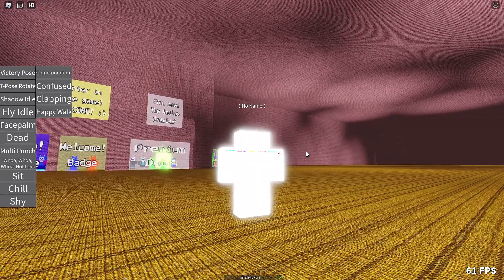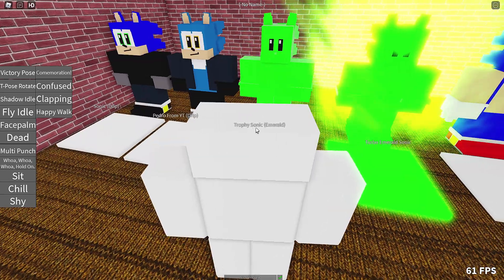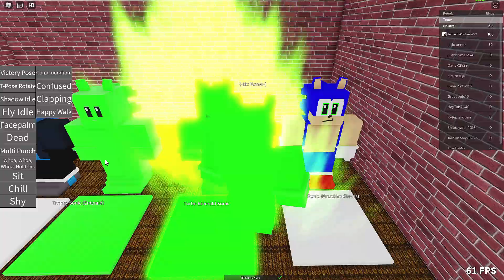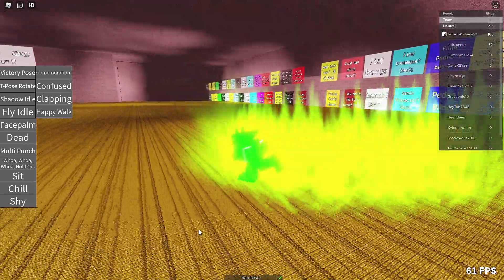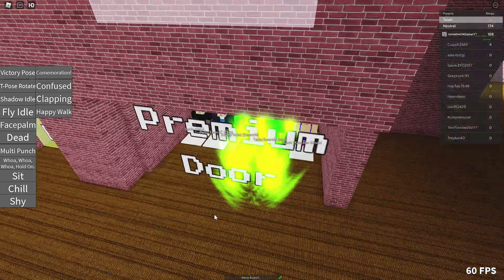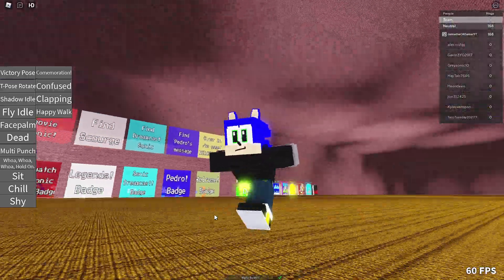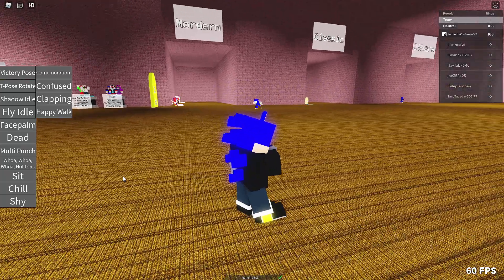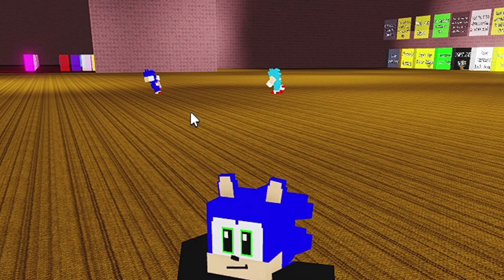SONIC UNIVERSE RP X *Emerald Sonic* Roblox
I play as Emerald Sonic in Sonic Universe RP X for Roblox!